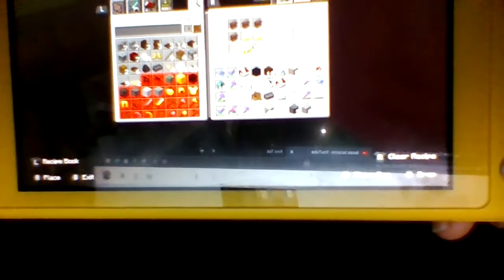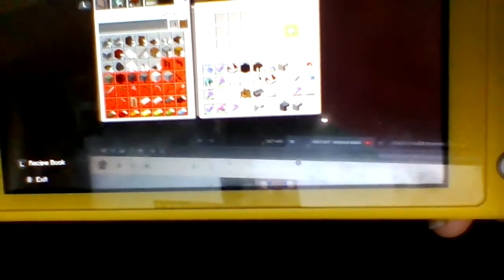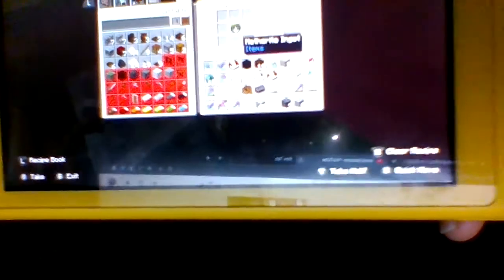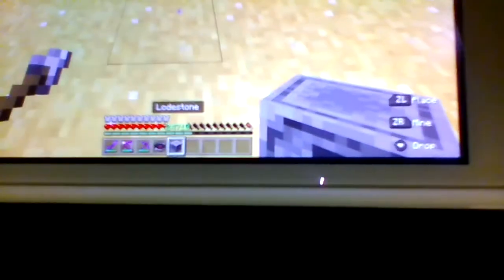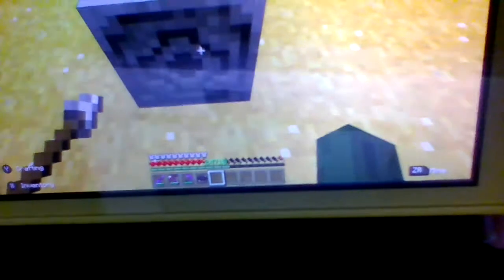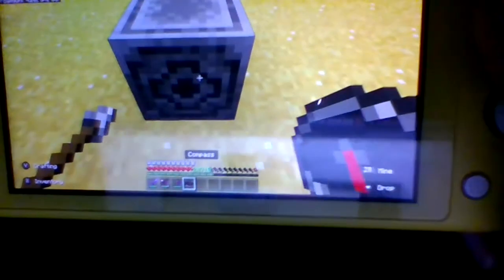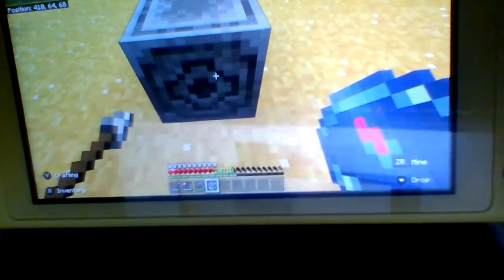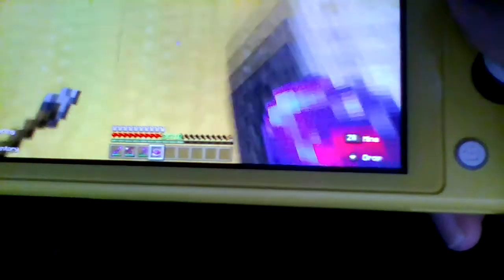LODESTONE TUTORIAL (how to make a lodestone compass & lodestone block)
friend me on facebook, instagram and discord. subscribe to me on youtube and write in the channel discussion that you subscribed and i will subscribe back, i promise! links down below: